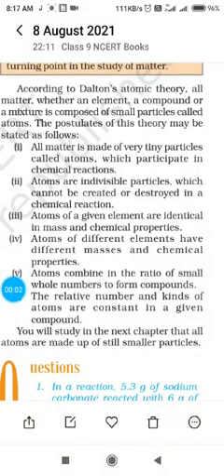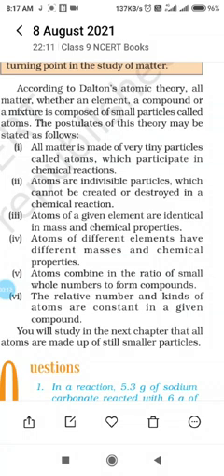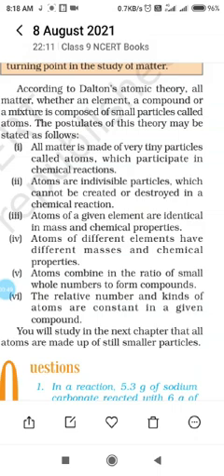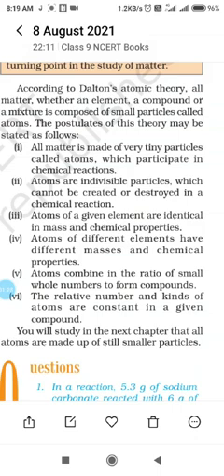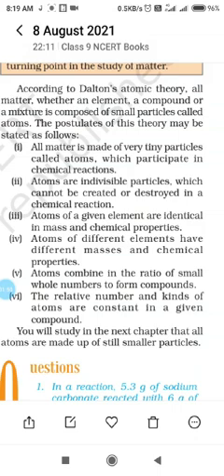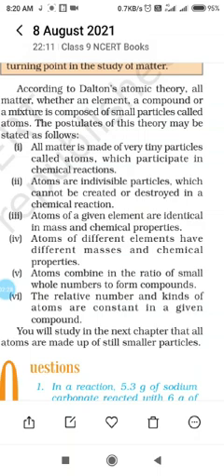Class- 9, Subject-Chemistry, Topic-Dalton'sAtomic Theory, By-A.K.Mishra